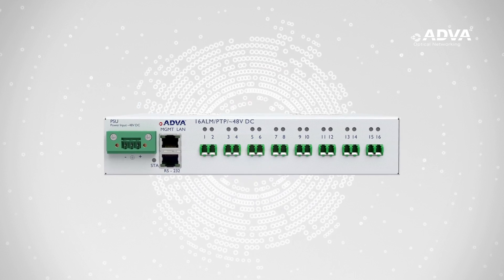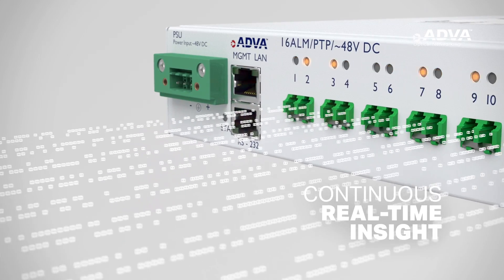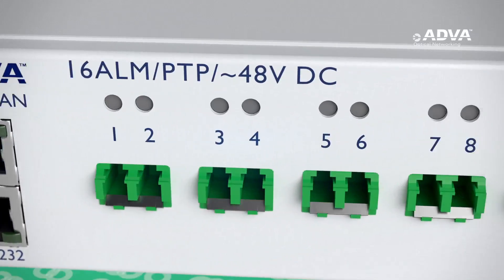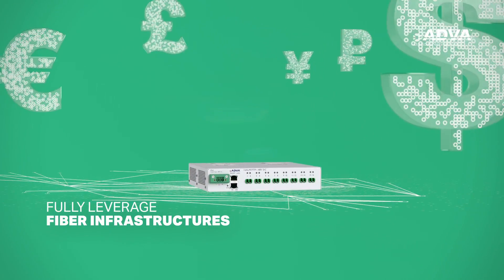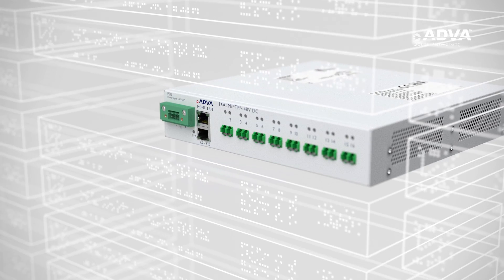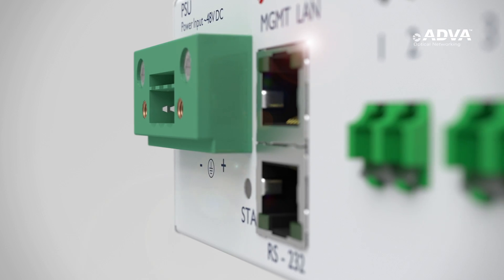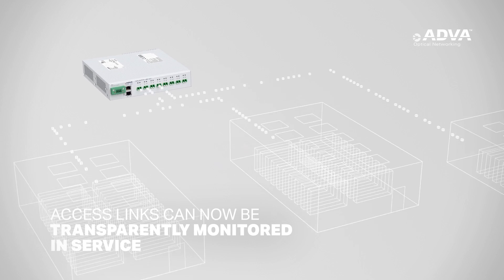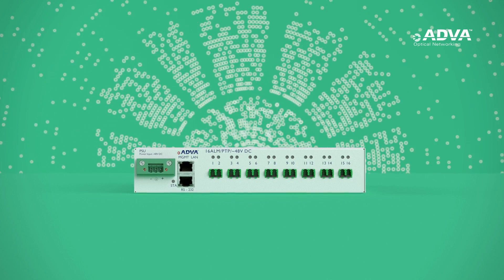FSP 3000 Access Link Monitoring Solution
Our FSP 3000 Access Link Monitoring solution is unique within the industry. It provides continuous real-time insight of fiber access networks, enabling operators to fully leverage the potential of their fiber infrastructures. A new era of real-time fiber assurance has arrived.